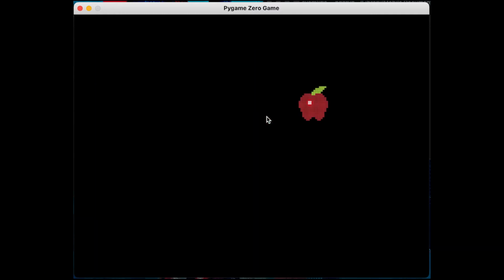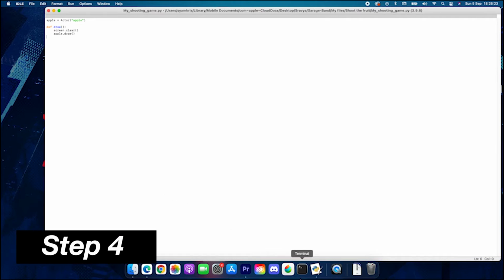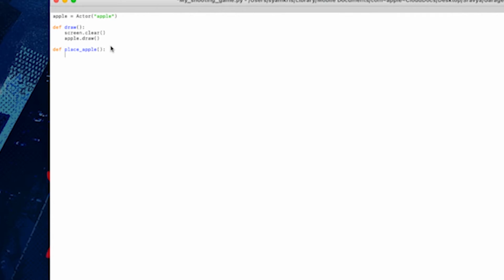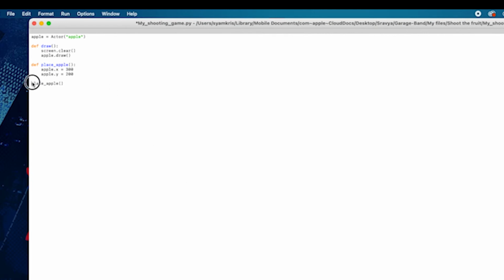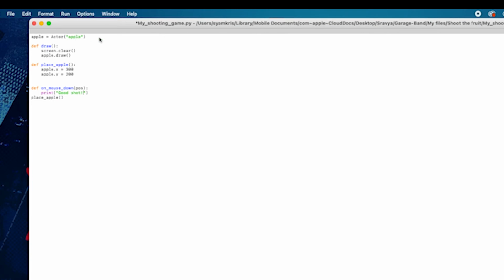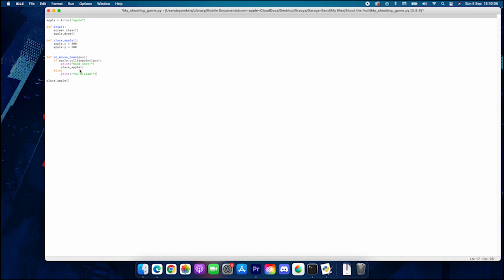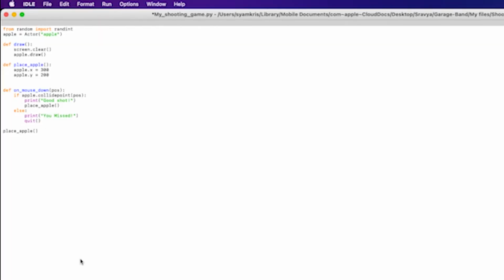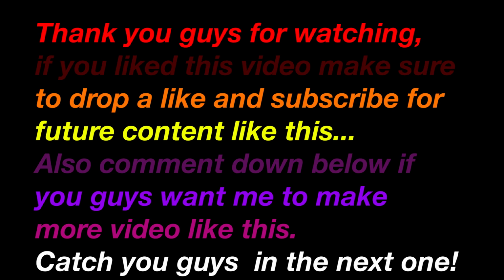How to code a simple apple clicker game using Python| Rohan Sashank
Hey guys! Today we're going to be coding an apple clicker game using python! It is super simple and fun to follow along! Here are the resources you'll need to make this game: